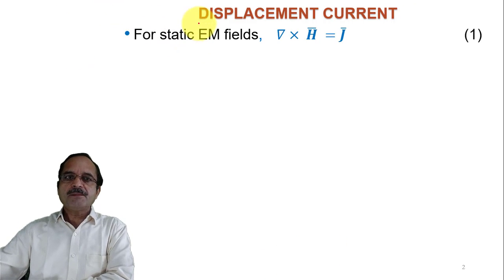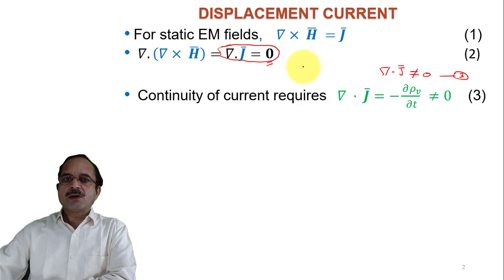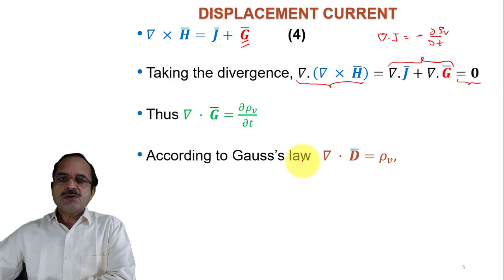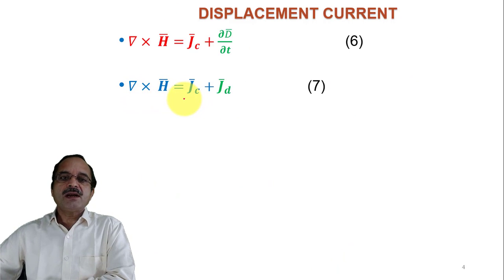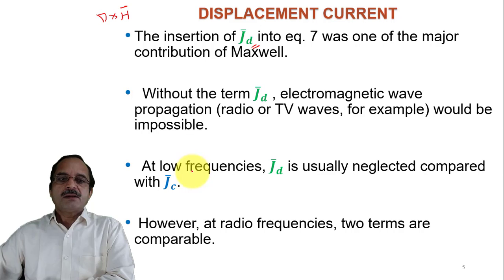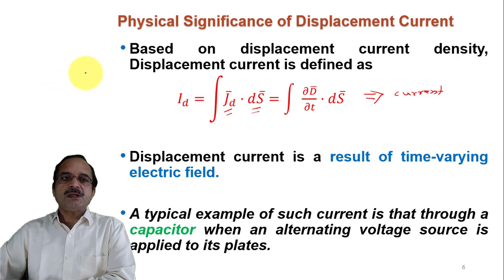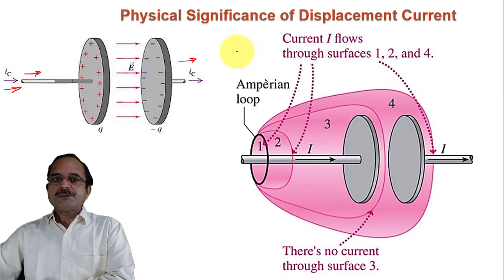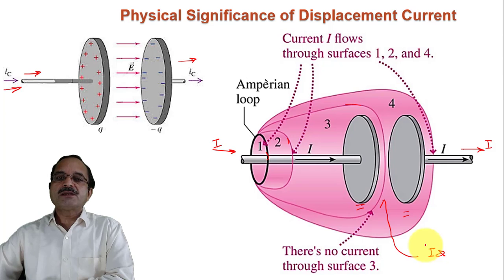4.2 Displacement Current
Mathematical equations of displacement current and its physical significance have been discussed in this video.